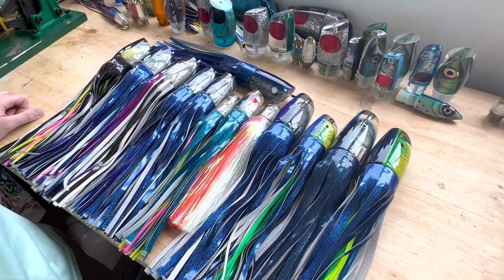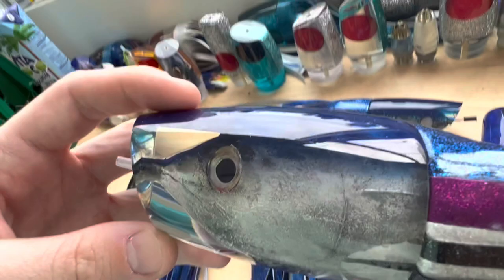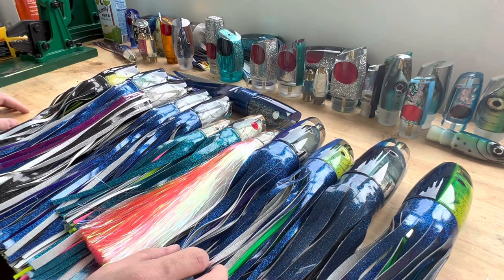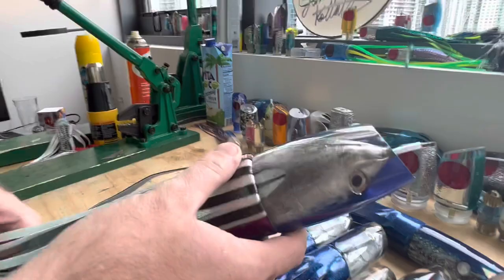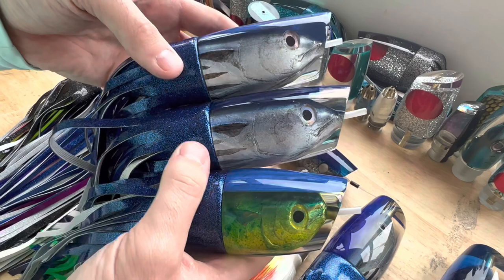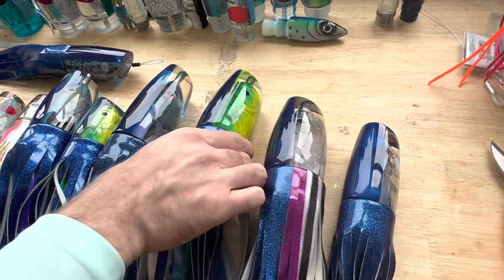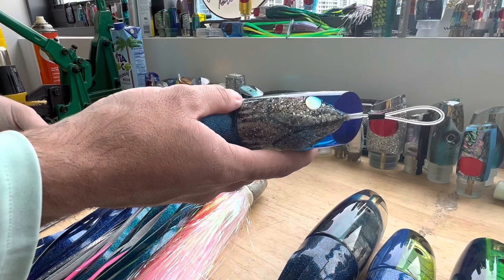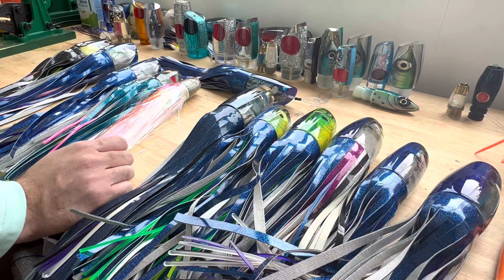Building The Collection Series: Episode 2 - Koya Niiyama Collaborations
Welcome back to the Wireman Custom Lures channel!

In this video we showcase the collaboration between two of the best lure makers in the world, Eric Koyanagi (Koya Lures) and Jon Niiyama (Niiyama Lures).

With Eric’s brilliant shapes and Jon’s immense attention to detail, they came together to make arguably the best lures ever made between two lure makers. The Koya Niiyama collabs were only made for a handful of years and very few made during the time of production. They have gone up in value immensely and will continue to go up in value as they become harder to track down.

If you’re building your dream collection of rare lures, you have to have a Koya Niiyama Collab in your collection.